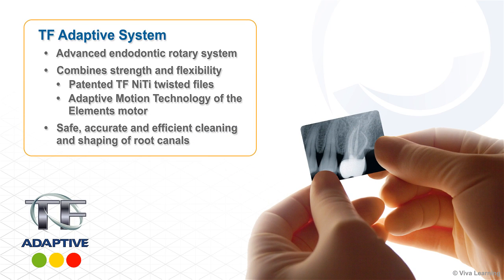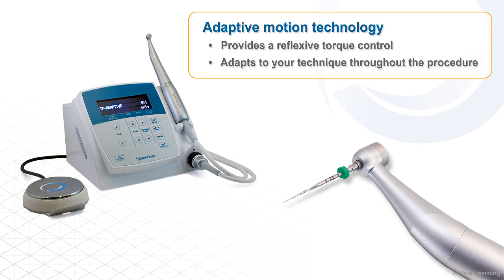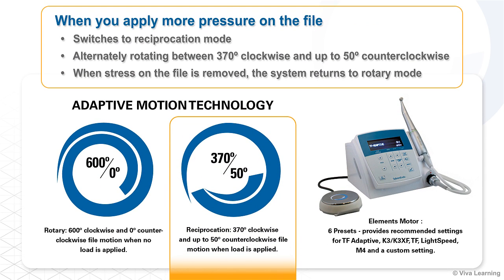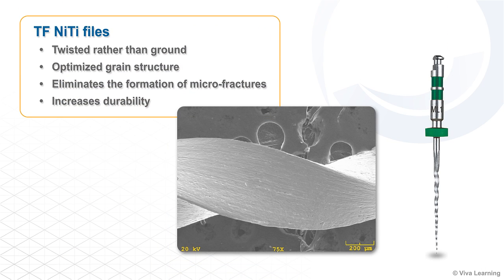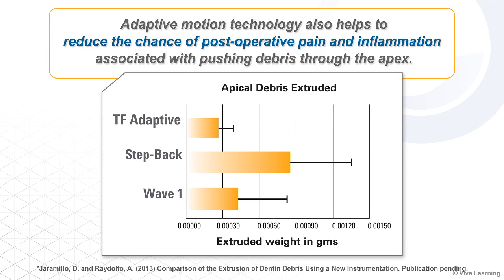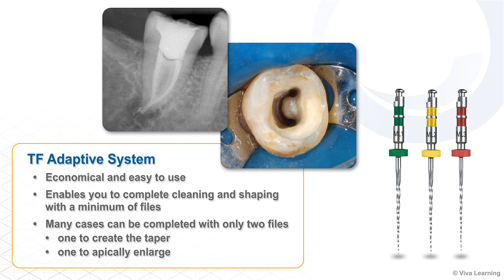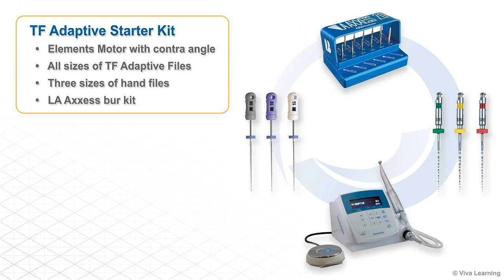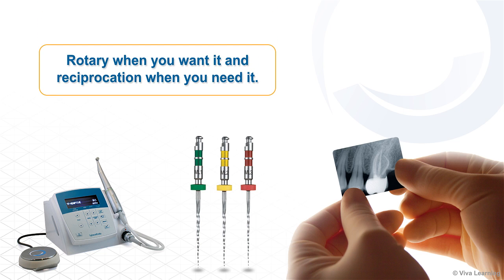TF Adaptive System Dentist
Axis|SybronEndo introduces the TF Adaptive System, an advanced endodontic rotary system that combines the strength and flexibility of their patented TF Nickel Titanium Twisted Files with the adaptive motion technology of the Elements motor.